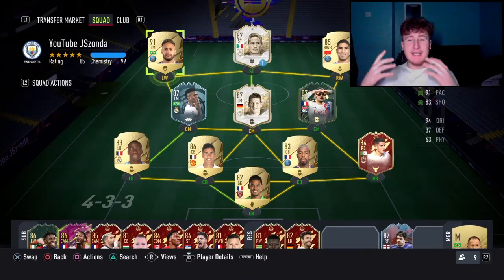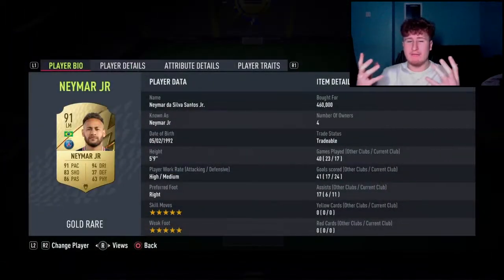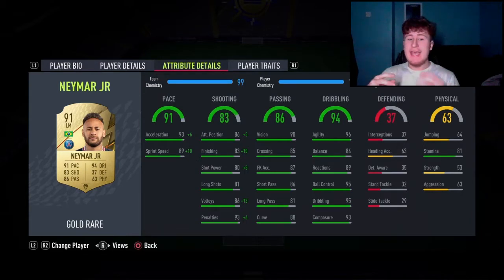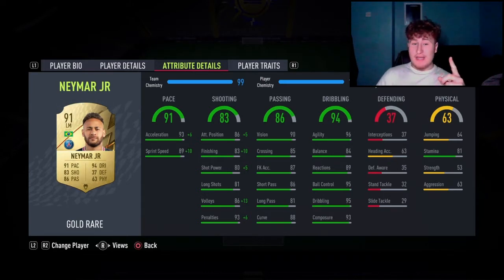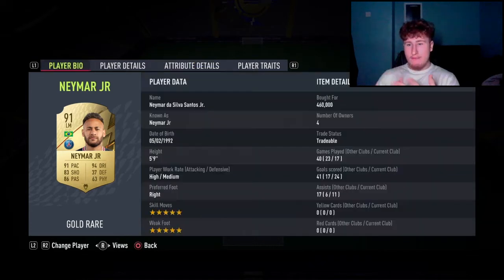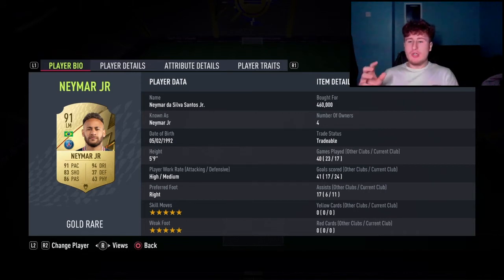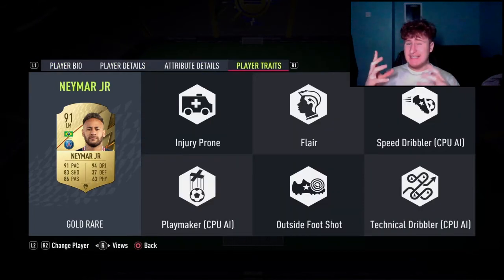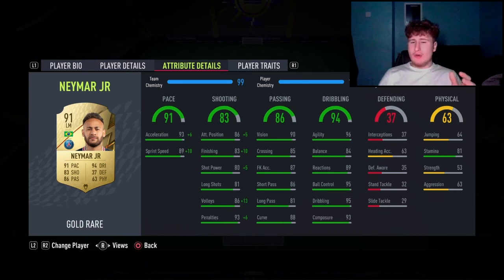FIFA 22 NEYMAR JR 91 PLAYER REVIEW